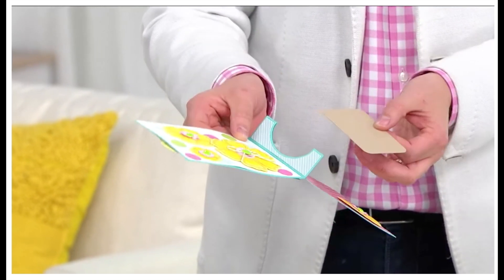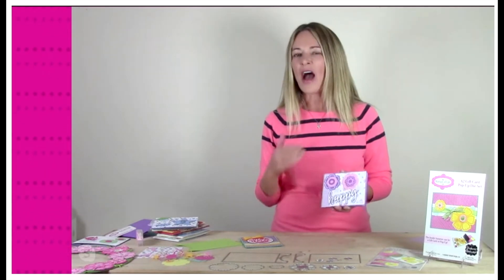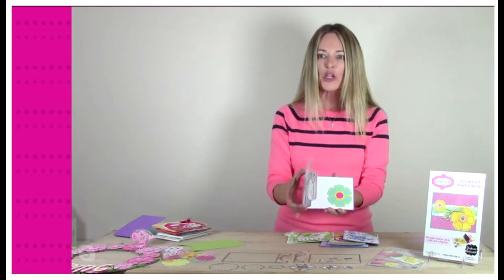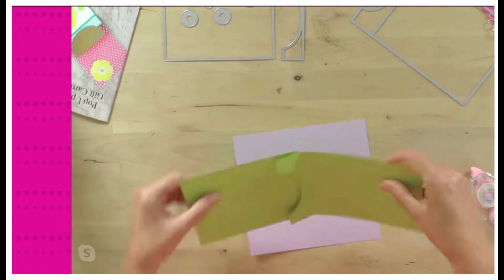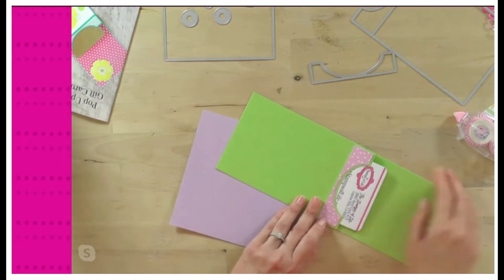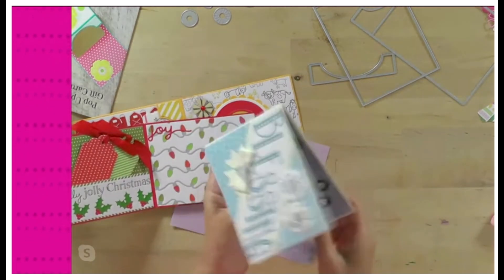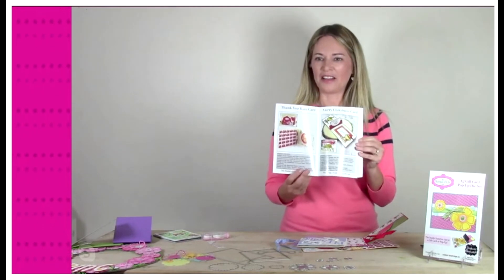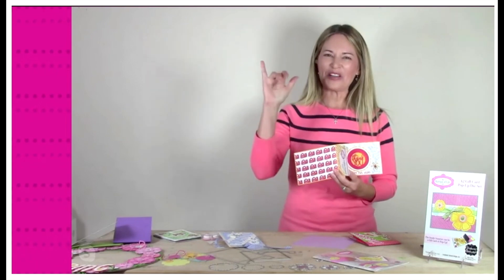The Stamps of Life Gift Card Pop-up Dies on HSN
Stephanie introduced this amazing new Gift Card Pop-up die set on HSN(Home Shopping Network) on Tuesday May 5th. Check out the entire Stamps of Life collection on HSN